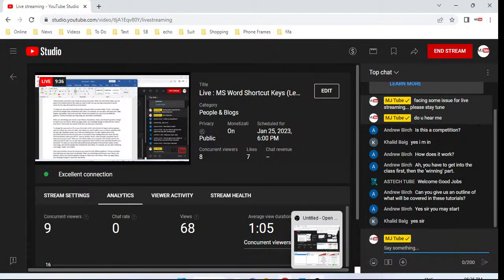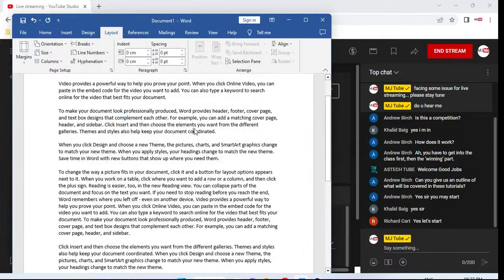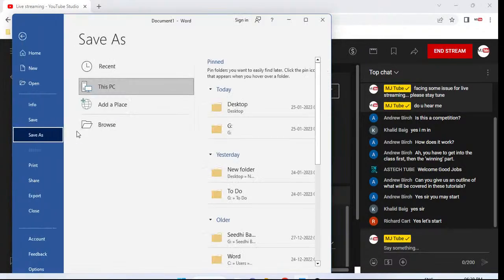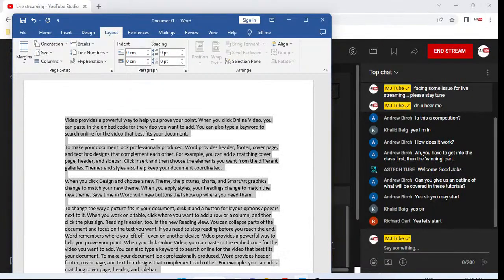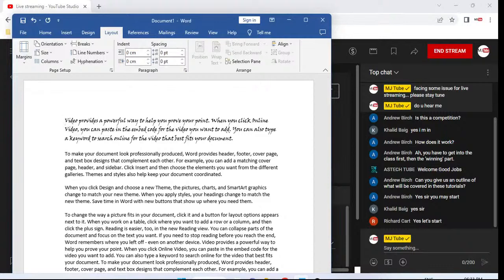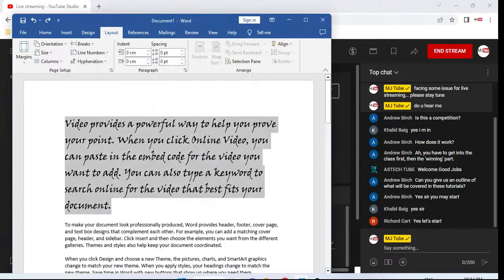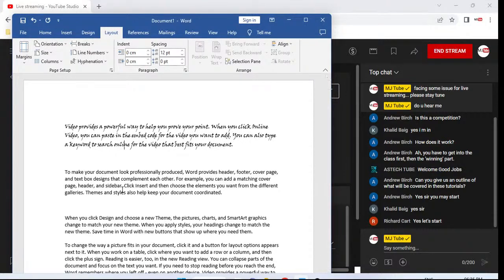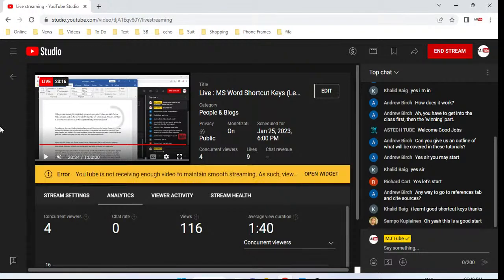Live : MS Word Shortcut Keys (Learn & Win) Part-1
Important Note:
1.  Participant should be regular in classes
2.  Reply to this post in comments "Yes I am In"
5.  Winners will be select as per our criteria
6. Participant must be follow MJ Tube on Youtube, Facebook, Twitter & Instagram
7. Winner has right to decided winning price in Cash or Equivalent Gift
8. Be polite & respectful with others in class
9. We have right to ban or cancel the participant or winner if we found any kind of fraud, misbehaving or any other objectional activities...

Will inform you about classes date & time in MJ Tube Channel Community Tab
Stay tune for update